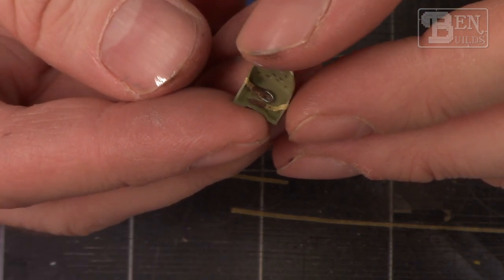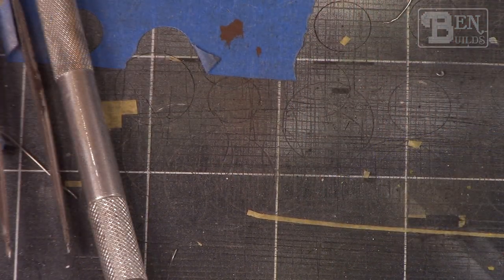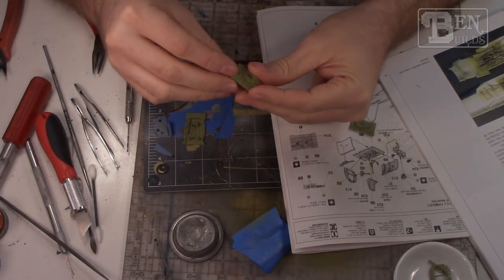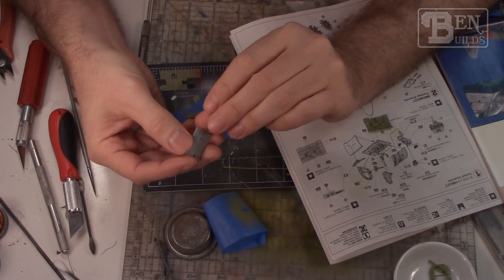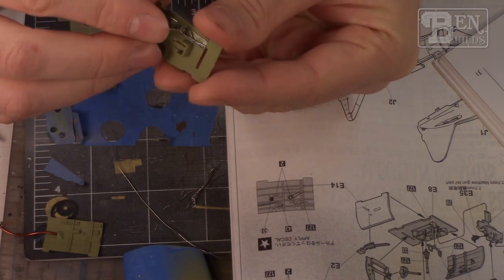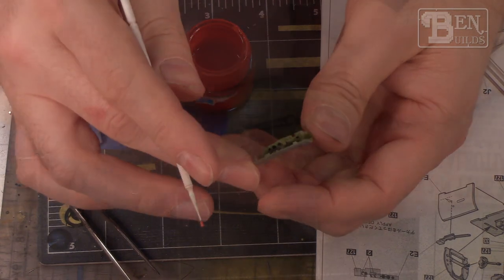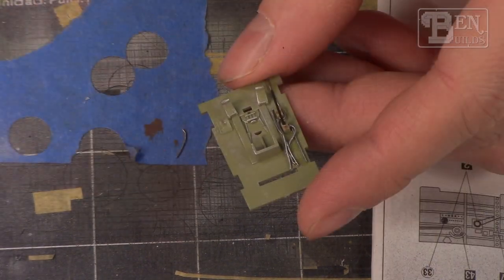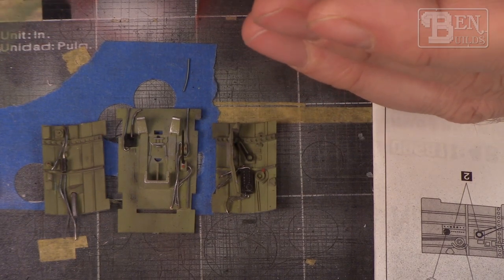All At Sea Group Build - A6M2-N - ep. 3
Welcome back everyone to the All at Sea Group Build and my A6M2-N float plane!

On today's episode, we are going to continue with the cockpit. I wanted to add some piping and wiring to the floor and the sidewalls, just to liven things up a little bit. So, for the piping, I'll be using some smaller gauge flexible wire and some cut strands of derailleur cable! That should be perfect for the effect I'm trying to achieve.

After that, we will be doing a bit of detail painting, dry brushing and powder work. I think that should be fine to get this more or less in action.

I think next episode we will take on the instrument panel and glue in the sidewalls.